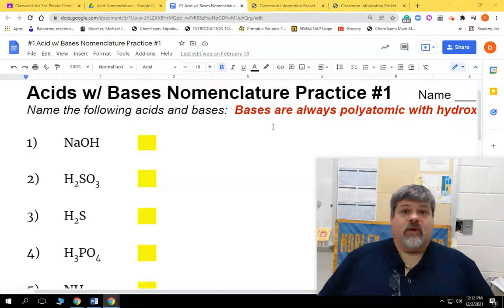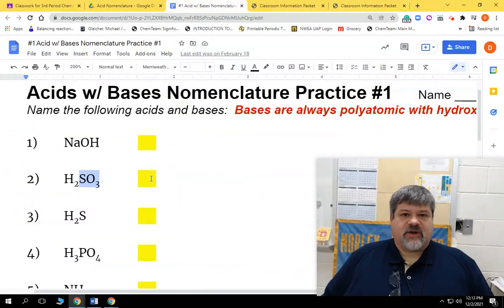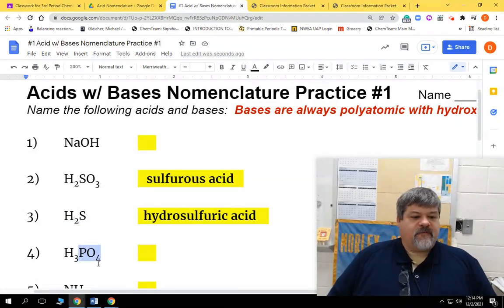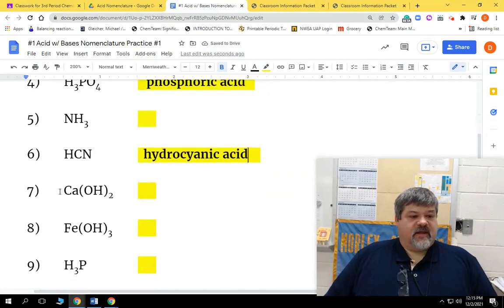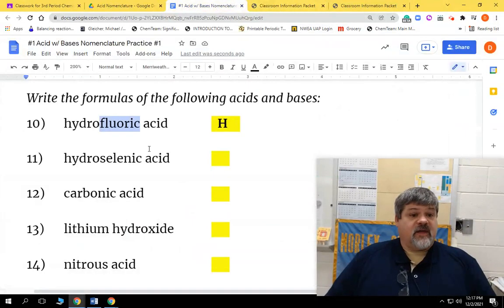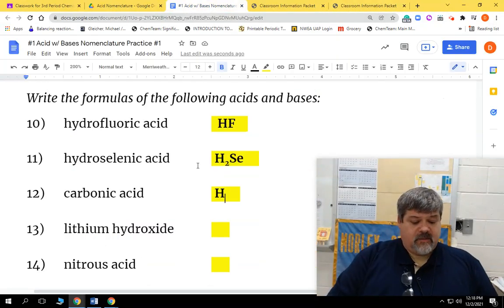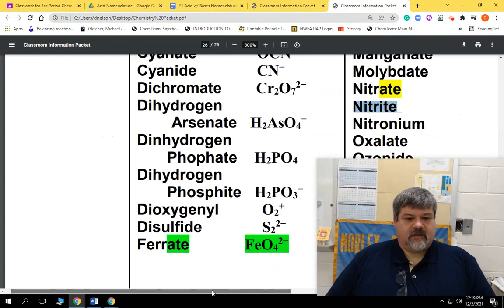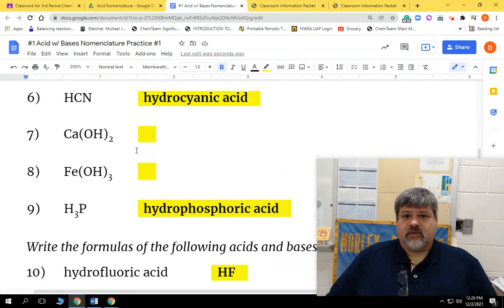Video #1 Acid Nomenclature Practice #1